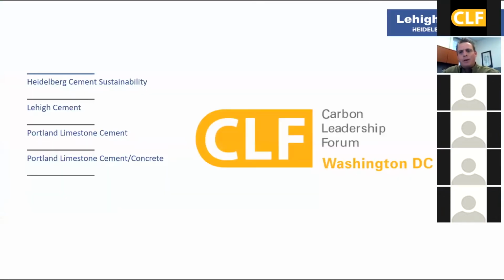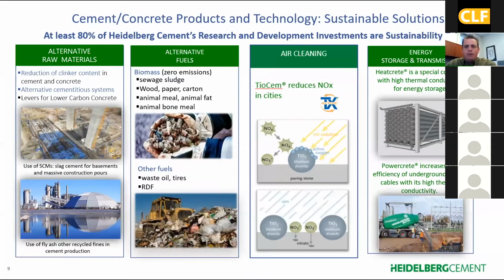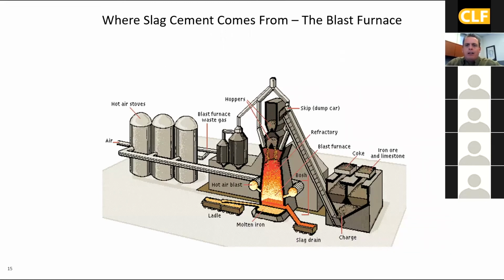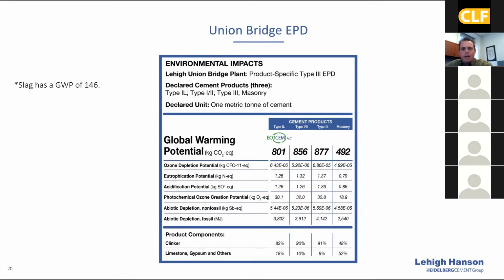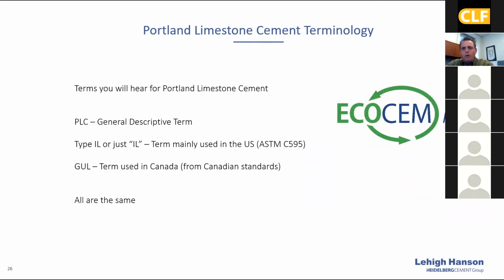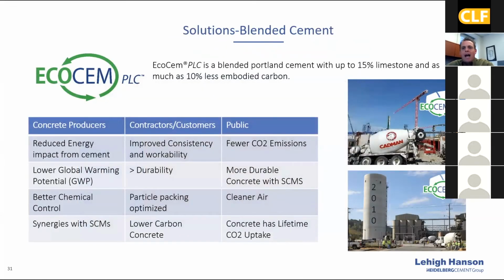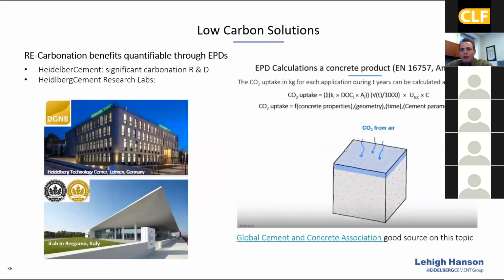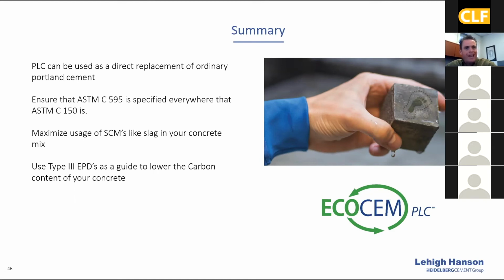Portland Limestone Cement (Type 1L) | Lehigh Hanson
Jeremy Betts with Lehigh Hanson joins the CLF DC Hub for a discussion on Portland Limestone Cement and it's benefits for low-carbon construction.